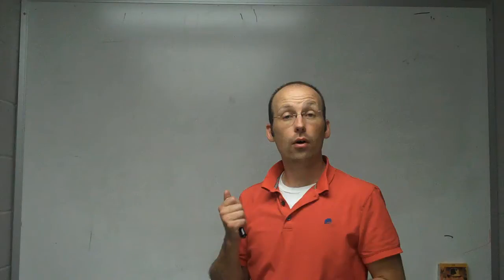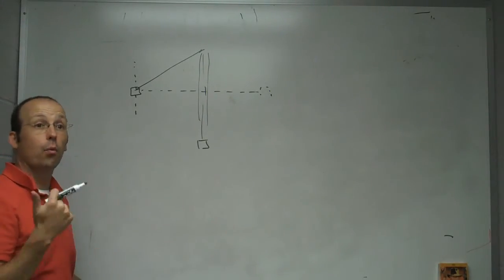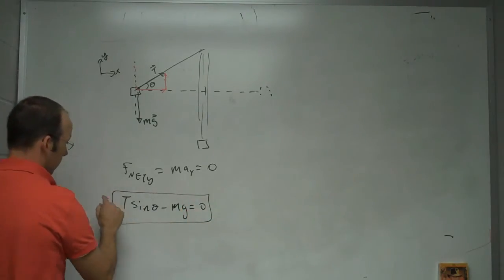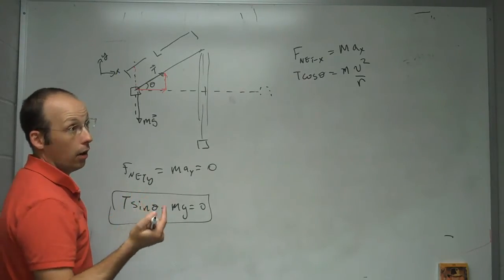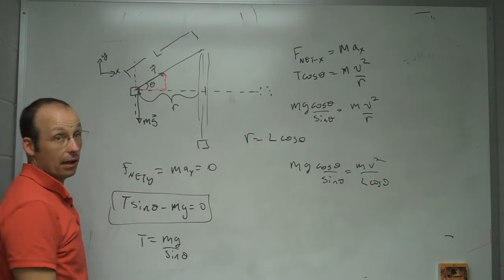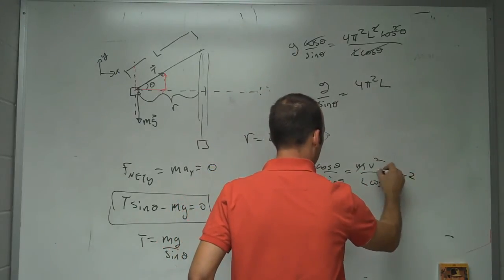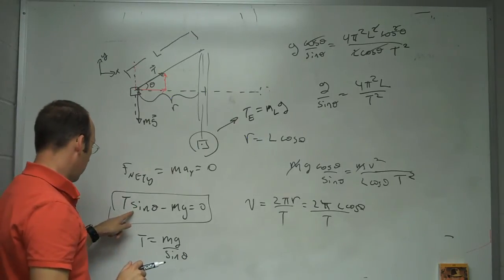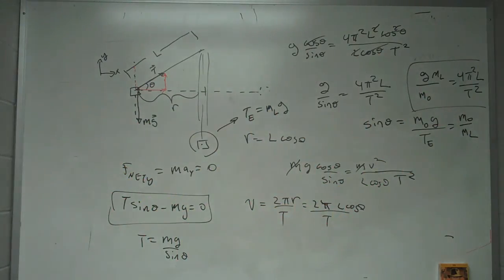Circular Motion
Suppose you take an object and swing it around in a horizontal circle (with a string).  What is the relationship between the tension, the period, and the mass on the end?